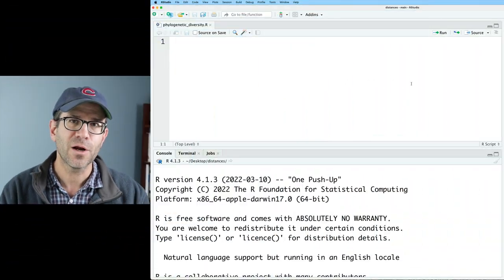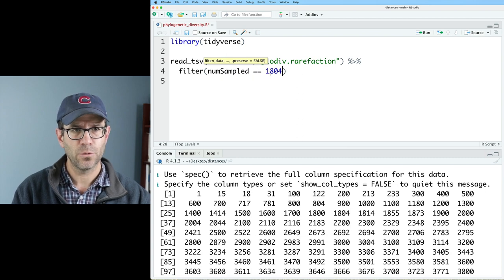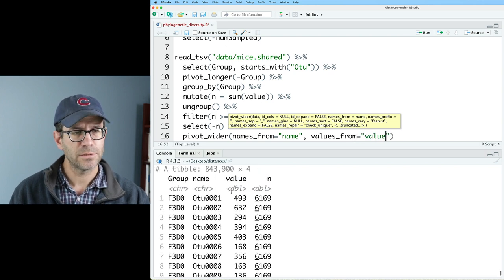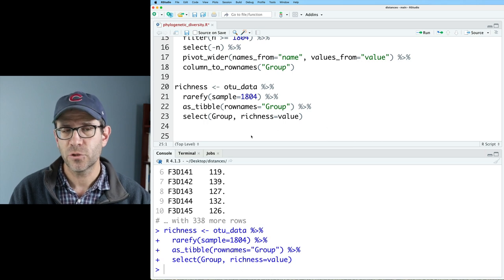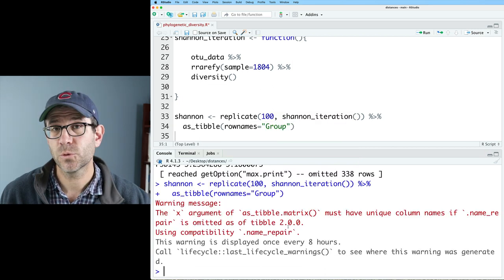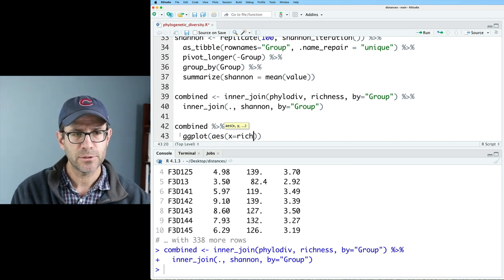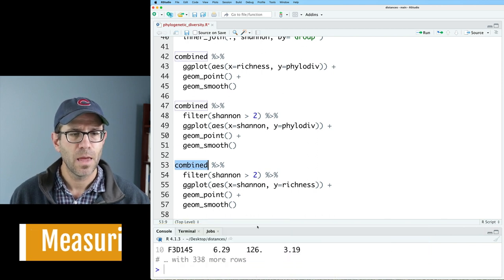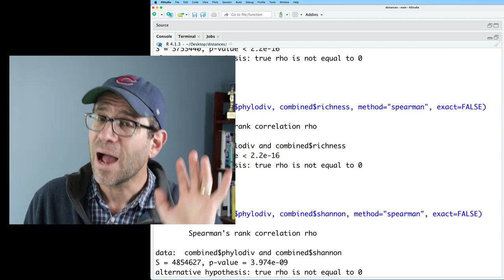Is phylogenetic diversity any better than richness or Shannon diversity? (CC210)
Phylogenetic diversity is an approach to quantifying alpha diversity based on a phylogenetic tree generated from sequences. But is it much different from traditional alpha diversity metrics like richness or Shannon diversity? In this Code Club, Pat will use R to quantify the difference between these metrics using the same tools. He'll answer the question using data generated with mothur and R functions from vegan, dplyr, and ggplot2.

You can find my blog post for this episode The data were generated in our Kozich et al. 2013 paper using samples from the Schloss et al. 2012 paper

0:00 Introduction
2:36 Getting rarefied phylogenetic diversity
5:03 Generating rarefied richness
7:58 Generating rarefied Shannon diversity
11:33 Comparing alpha diversity metrics
14:32 Measuring correlation between metrics